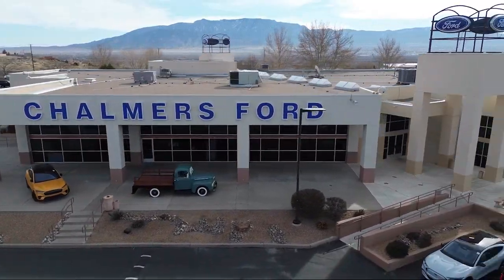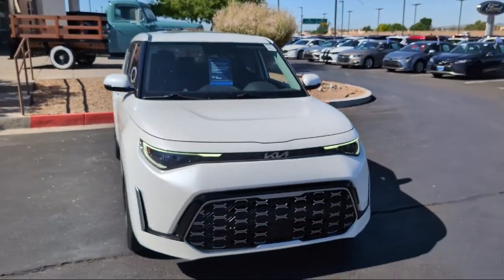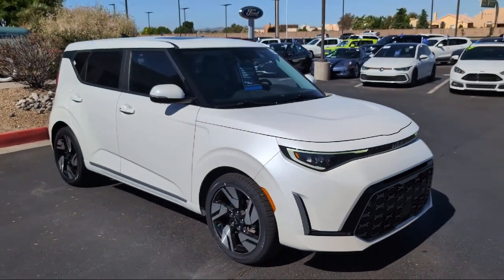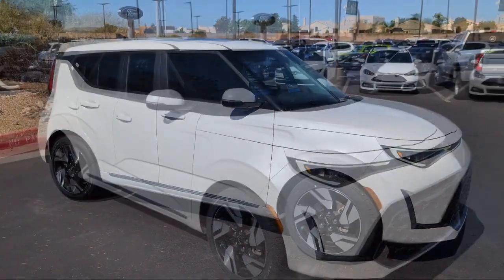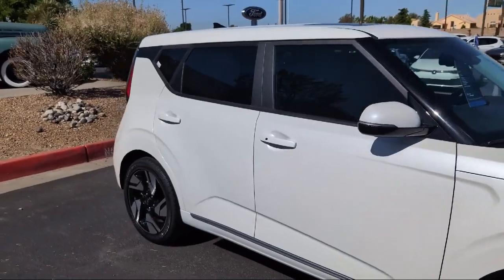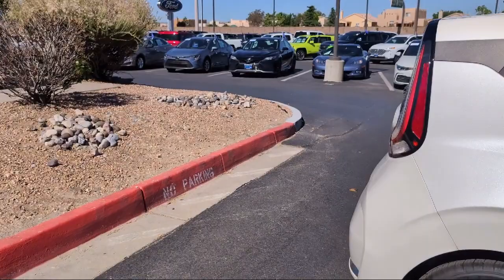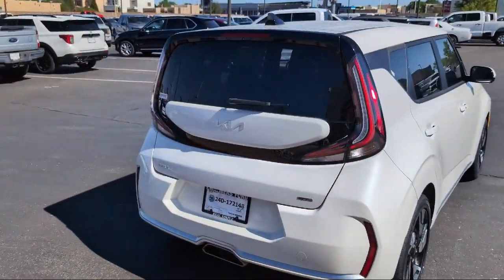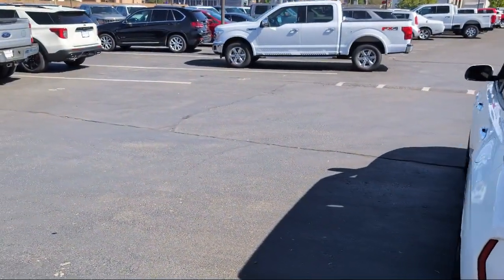2023 Kia Soul GT-Line Hatchback Albuquerque New Mexico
2023 Kia Soul GT-Line Hatchback Stock Number: 527745 Vin:KNDJ53AUXP7841821.

2500 Rio Rancho Blvd., S.E.